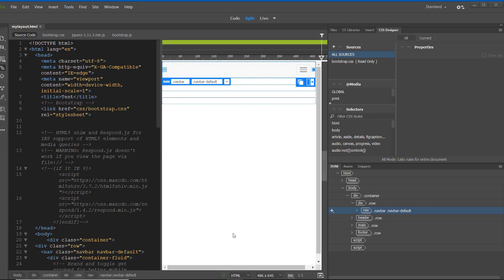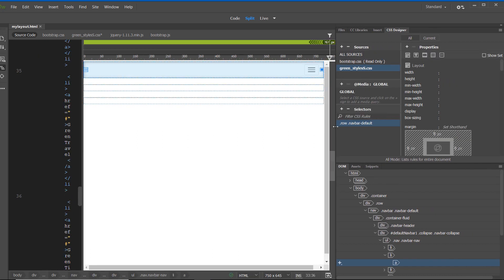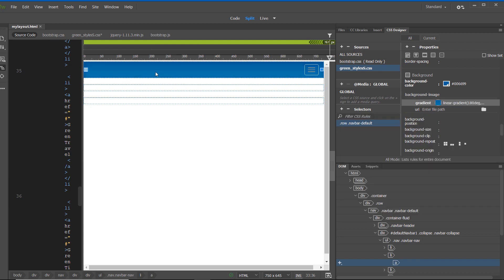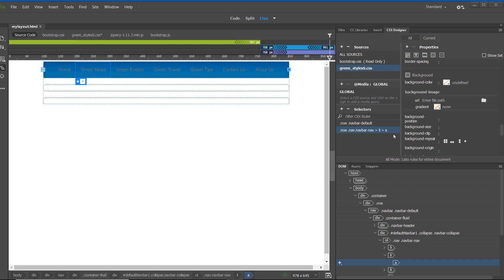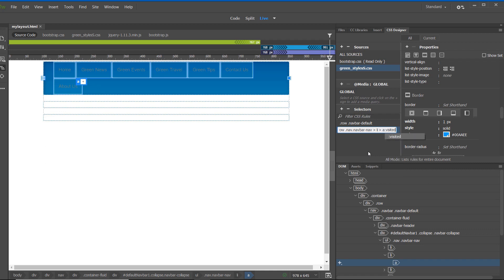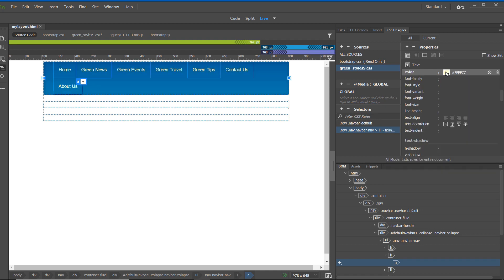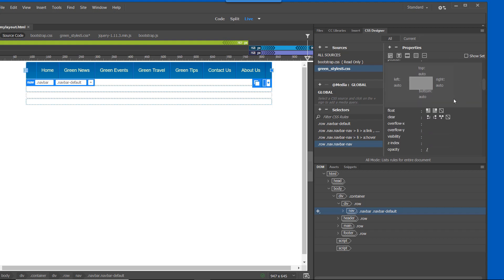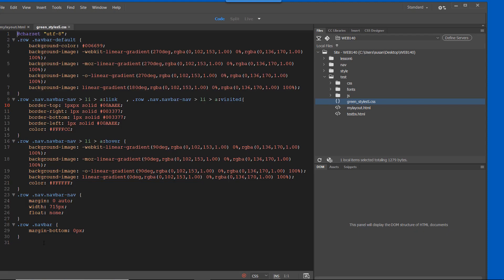Dreamweaver 2017/2018 and Bootstrap Basic Navigation Styles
This part of the lesson is perhaps more tedious than difficult, and it modifies the importance of taking your time and following directions carefully. This video may prove especially helpful if you are having trouble getting the desired result...leaving out something as simple as a space or a comma can get in your way. Remember..."softly, softly catchee monkey." (Yes, I watch way too much Brit Box and Acorn)